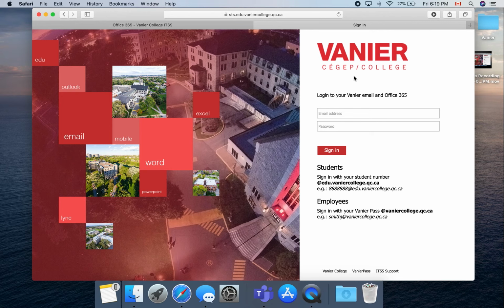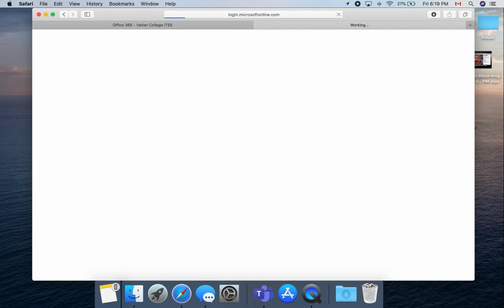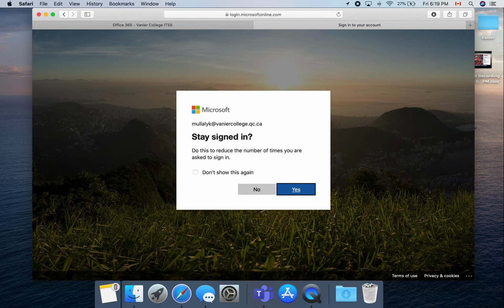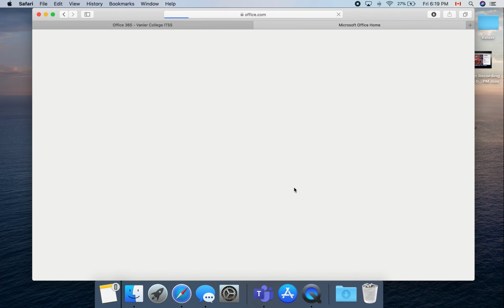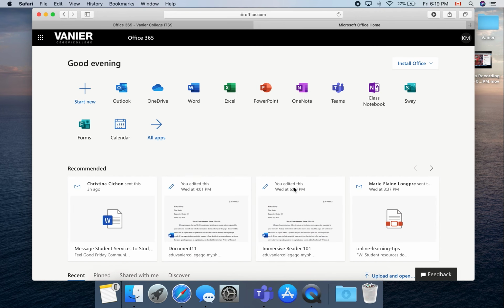How to Login to Microsoft Office 365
This is brief tutorial on how to login to Microsoft Office 365 from your Vanier College account.